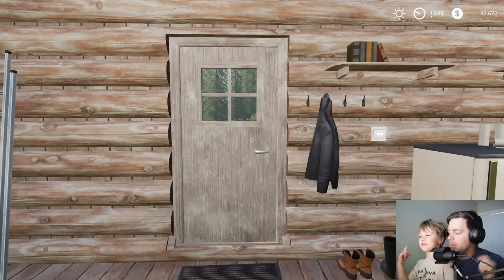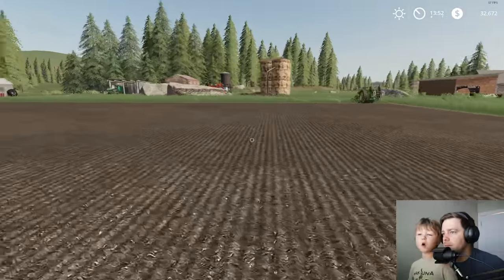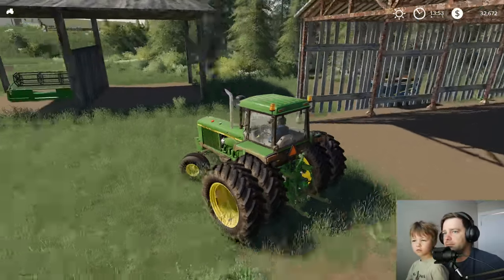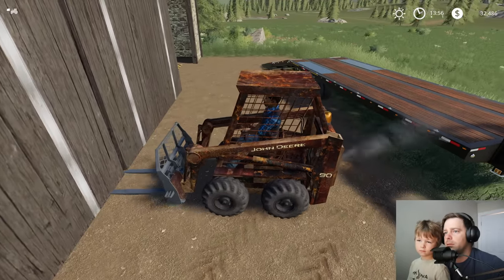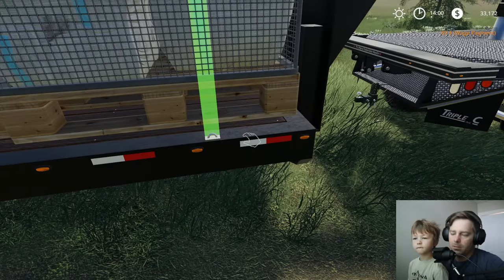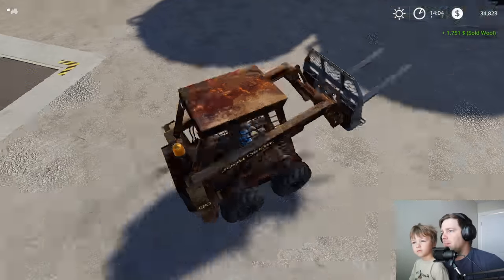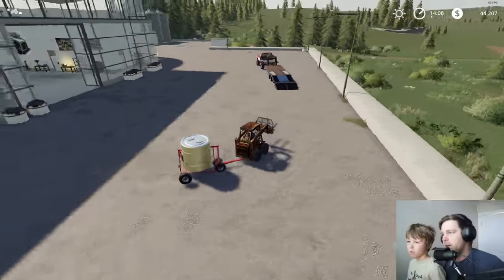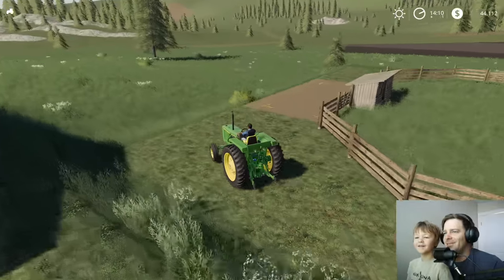Taking care of our animals after fire using old tractors | Back in my day 18 | Farming simulator 19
The fire has destroyed our hay barn and scared one of our horses away. We try and clean up the mess and take care of our animals. Can you help us find the horse? Back in my day old tractors